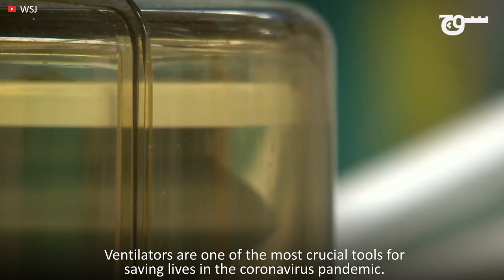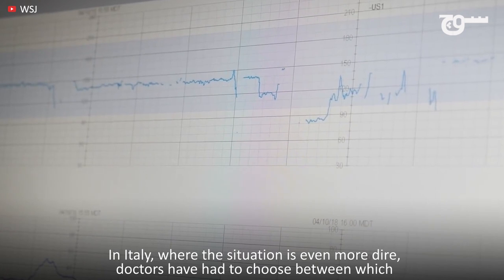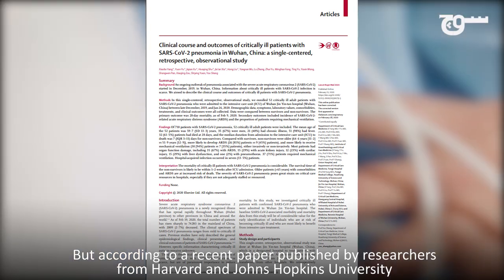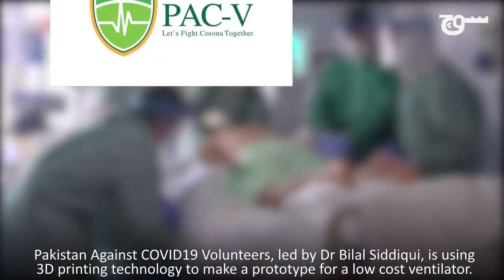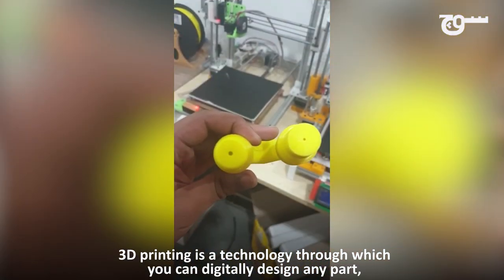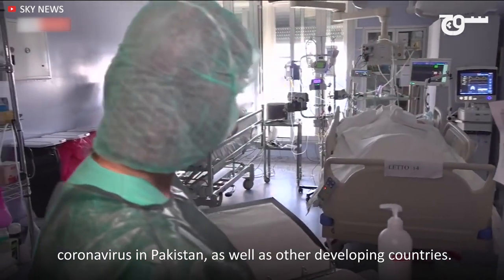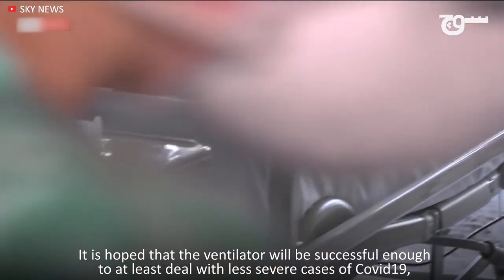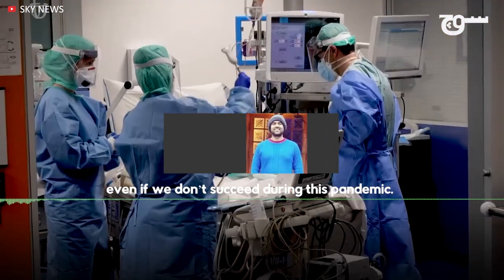Could 3D Printers help make Ventilators?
Ventilators are essential in the fight against the coronavirus. But with the world, and Pakistan, suffering from a shortage of ventilators - could 3D printed ventilators be the answer?

@Pakistan Against COVID19 Volunteers PAC-V

Producer and Narrator: Asad Pabani
Editor: Mashhood Jafri
Production Supervisor: Sualeha Qureshi